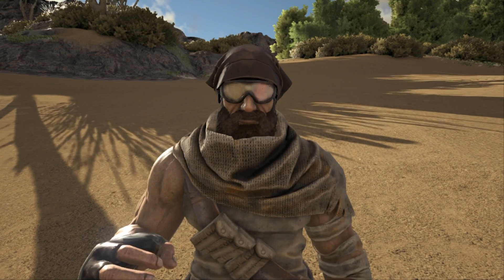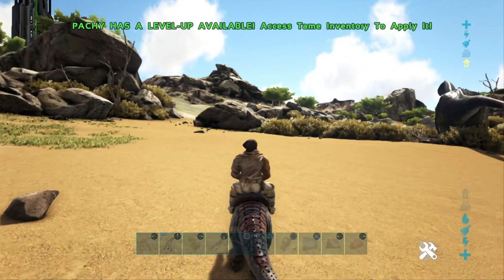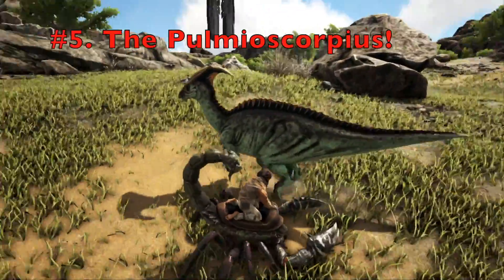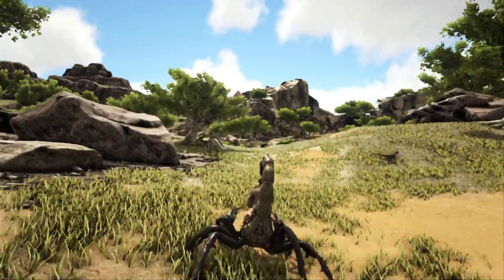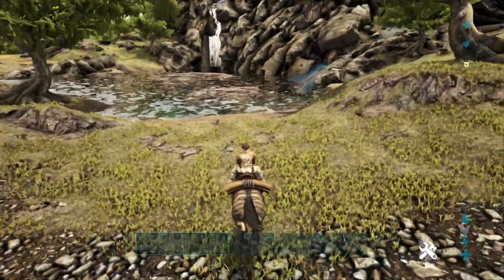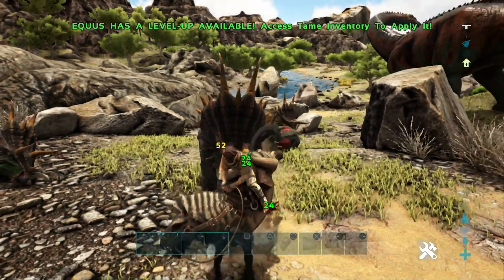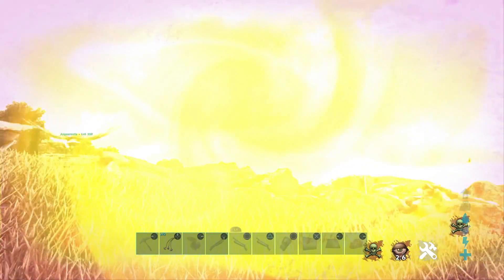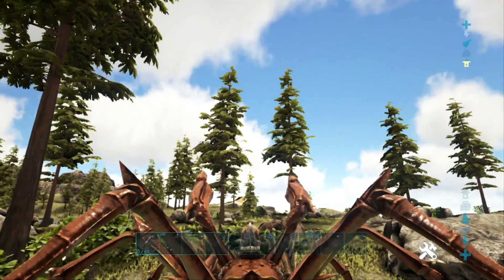Top 6 Creatures That You Should Use To Tame Everything Else In Ark Survival Evolved!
Hi everyone today we’re discussing the top 6 creatures that you should use to tame everything and anything else in the whole entirety of ark! Hope you all enjoy!!

A huge thank you to all the subscribers and everyone else for the support keep it up, everyone :)

Song; Jackson Breit – 679 & No Diggity